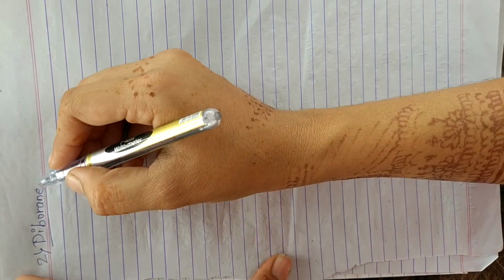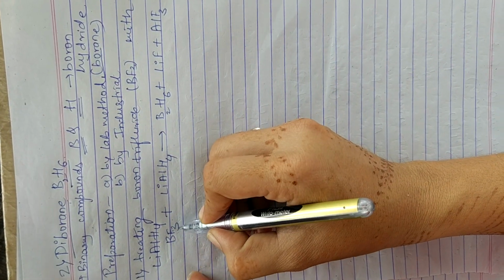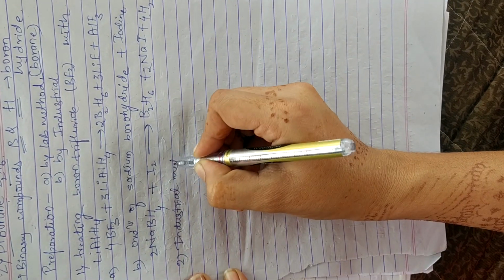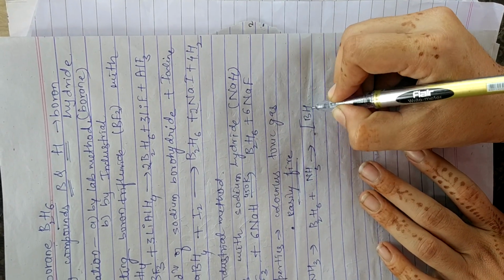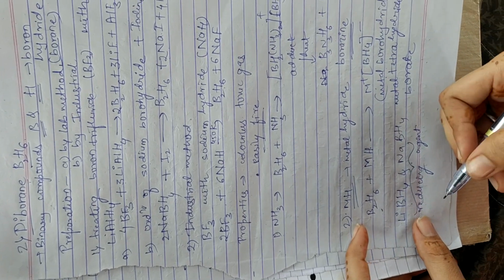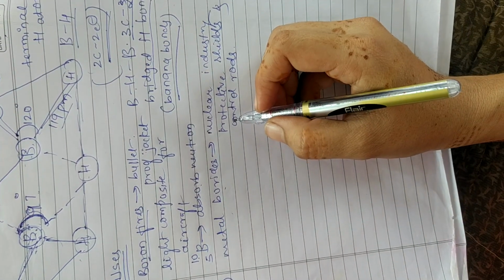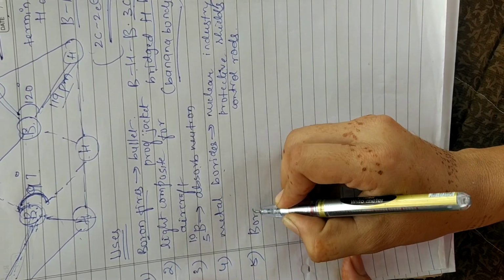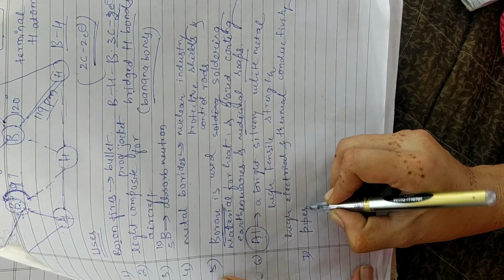d Block elements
Diborane and uses.